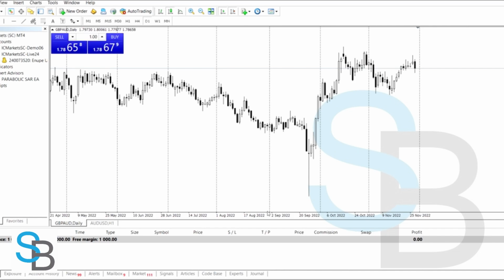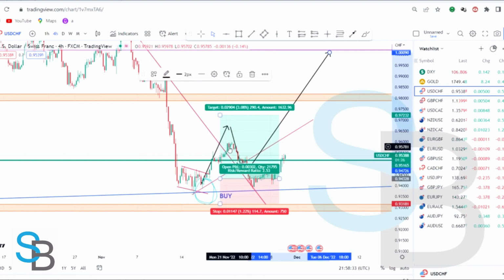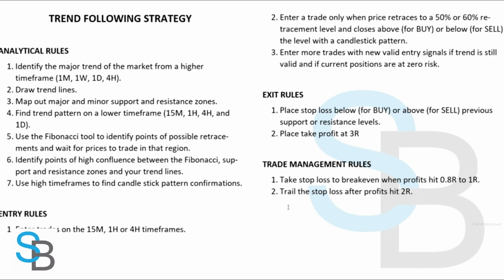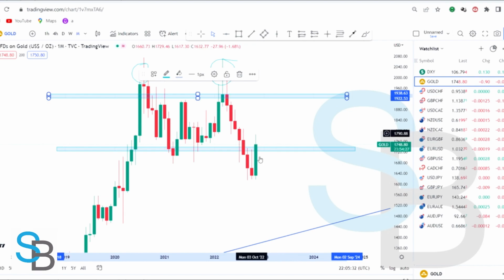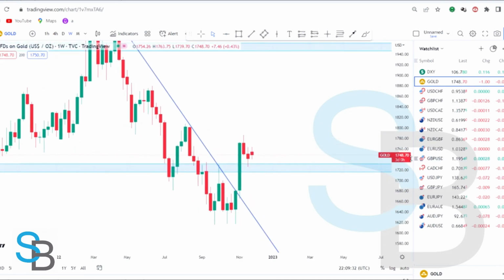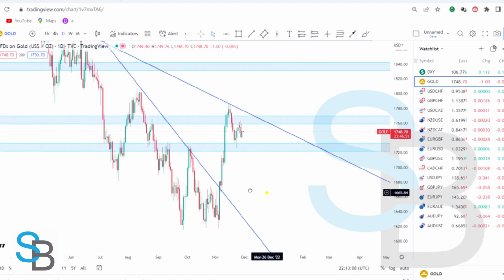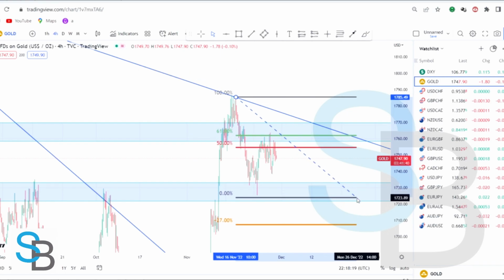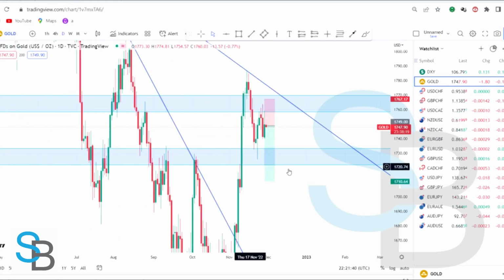Live trading example 1 forextrading chapter#56